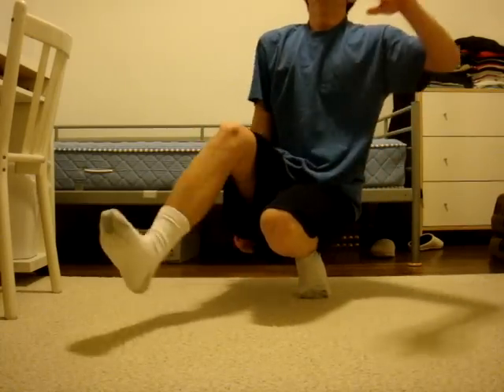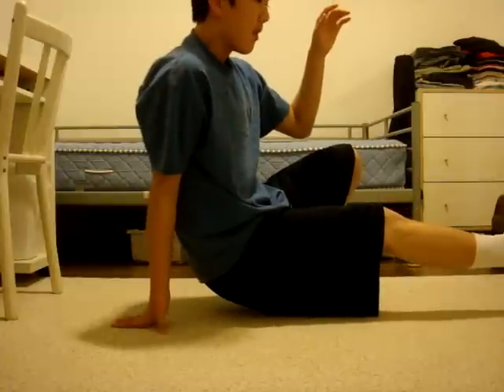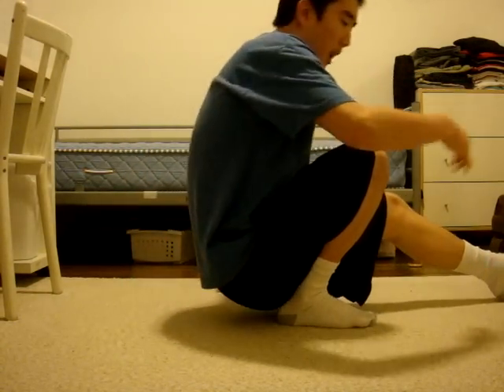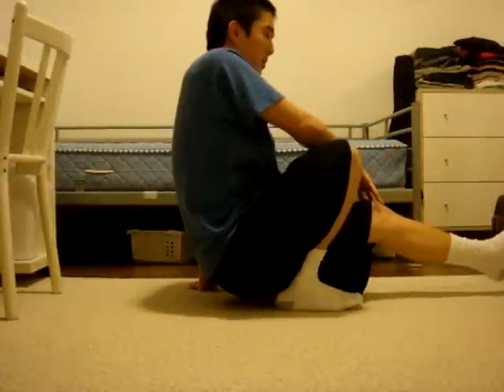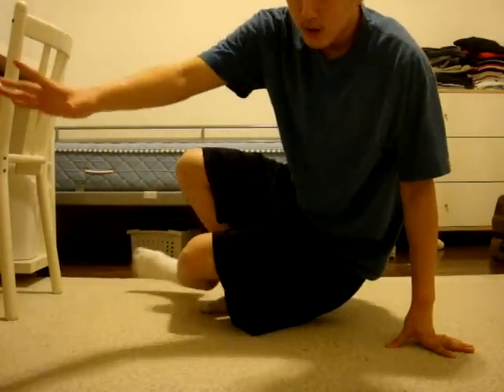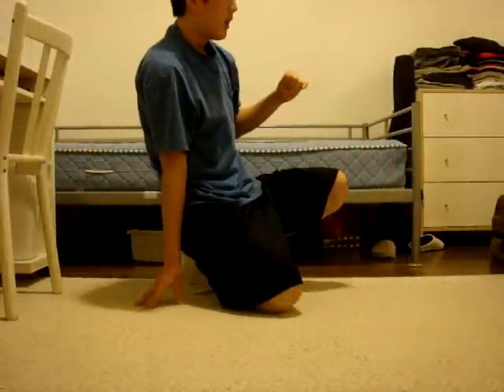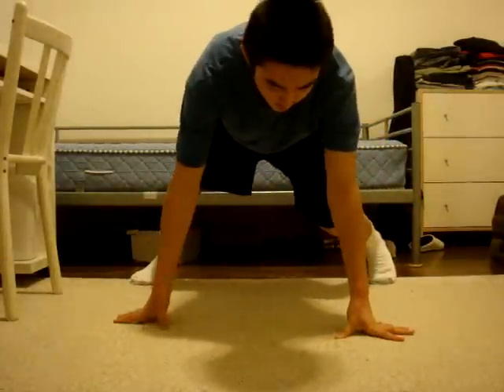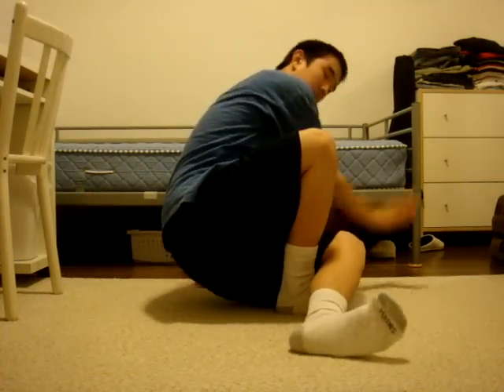Two Step Tutorial